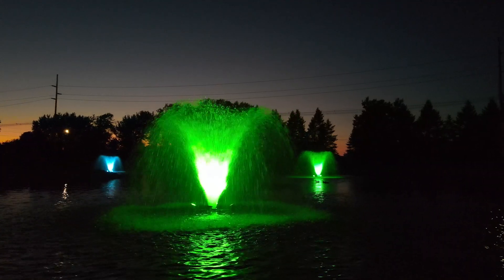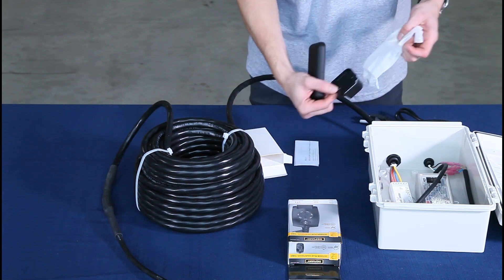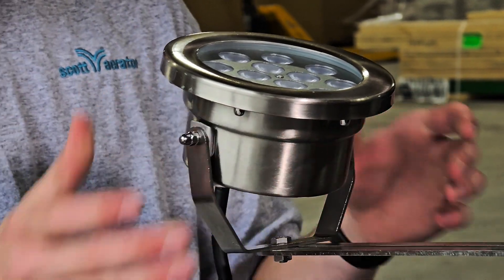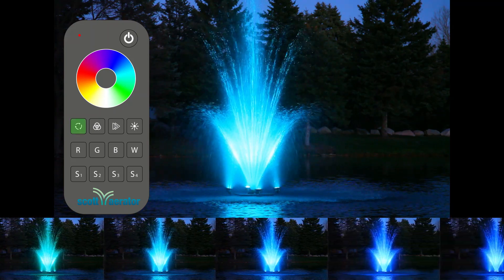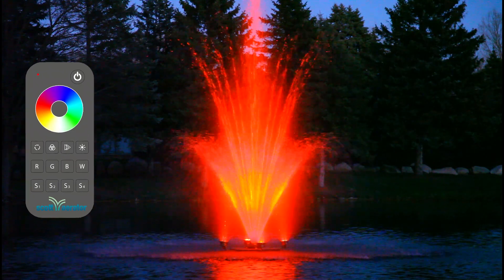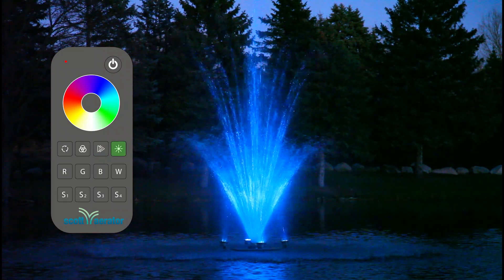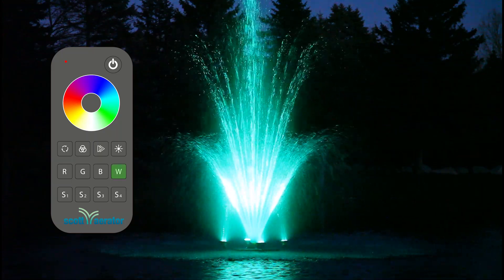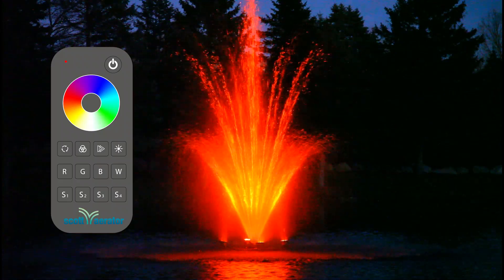RGB Light Assembly and Programming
Assembly and programming instructions for 2 & 4 Light Color Changing RGB Light Sets for Scott Aerator Fountains